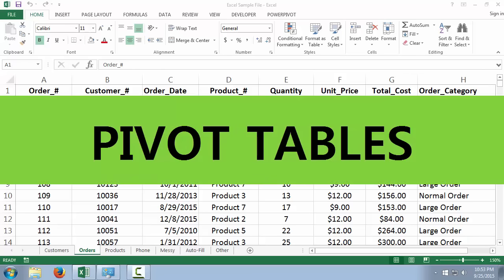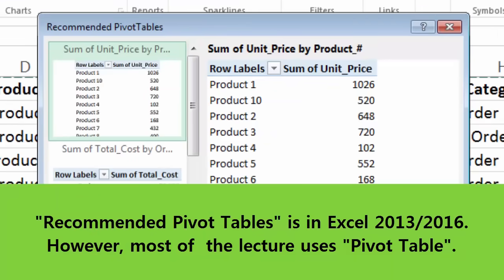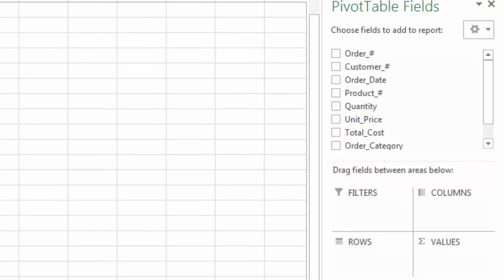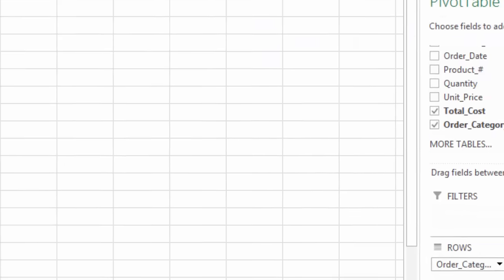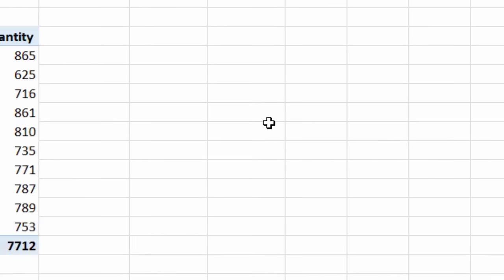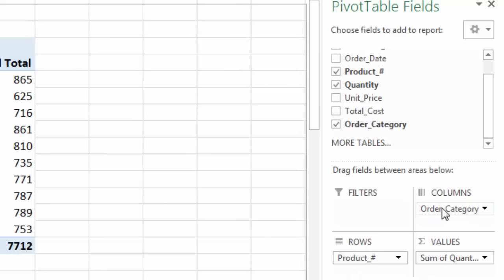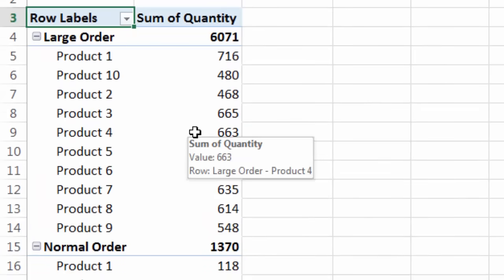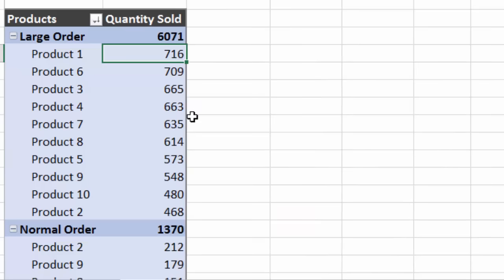Learn Pivot Tables in 6 Minutes (Microsoft Excel)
Here is the sample file Interested in learning more.  You can use the following link to enroll in my course, "Become a Microsoft Excel Wizard in 1 Hour"

Learn pivot tables in 6 minutes... Pivot tables allow you to automatically summarizes your data... so you can “slice-and-dice” in a million ways.  This means you can replace lots of hand-typed summary calculations with more automated reporting.  To create a pivot table, select a cell in your table and click “PivotTable” on the “Insert” tab.